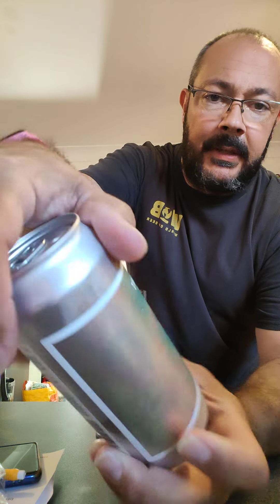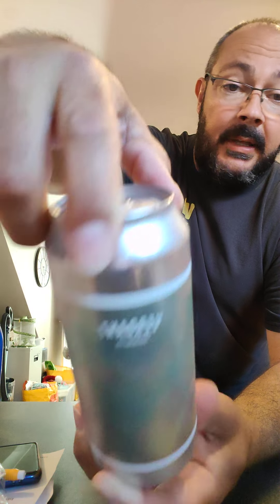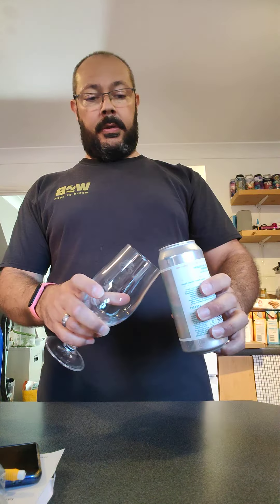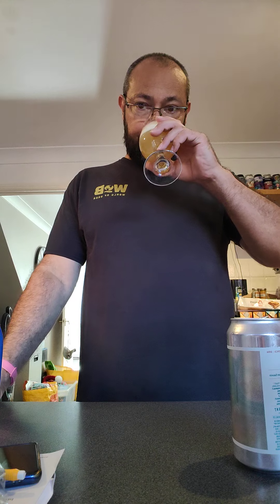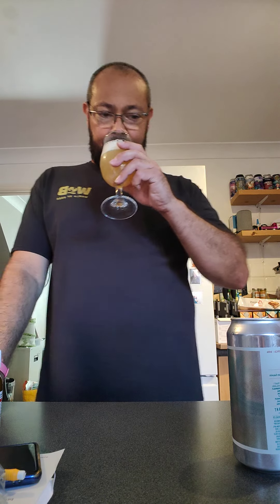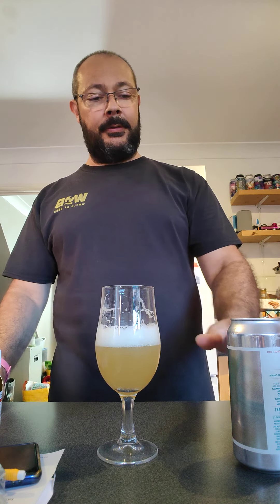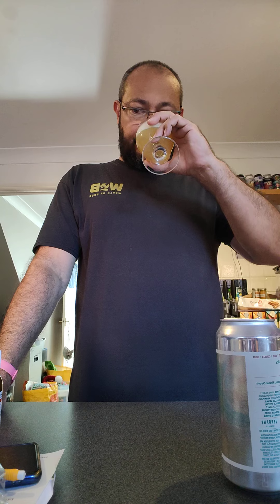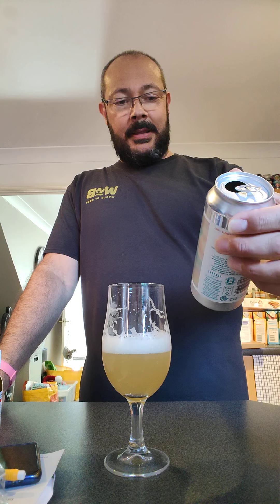VERDANT Brewing Co.Catch the Colours EverywherePale Ale 4.8%